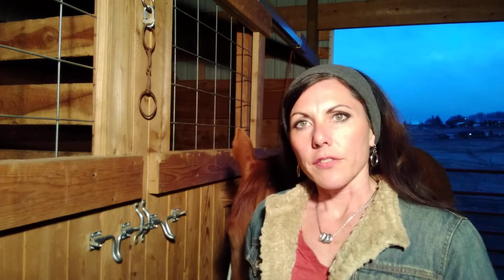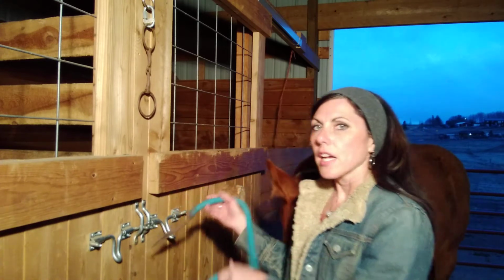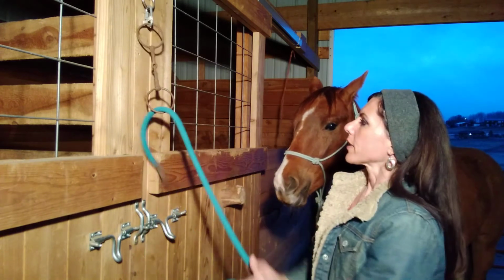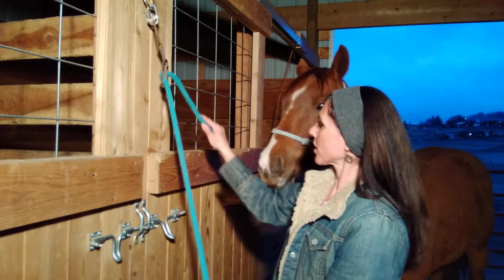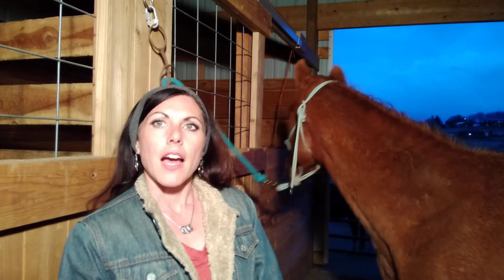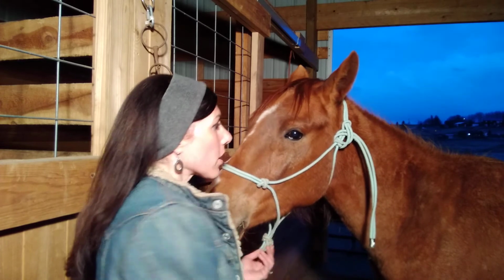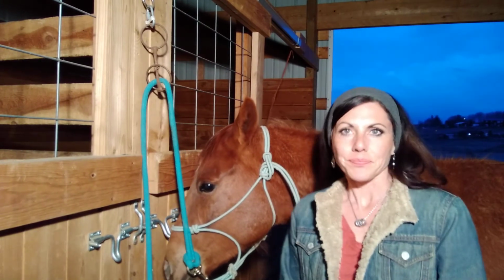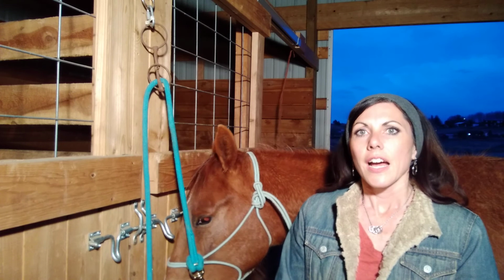FaithfulHearts Equine Learning Services- tying safety and the grooming experience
Methods of safely tying a horse and aspects to consider during grooming for volunteers and clients.